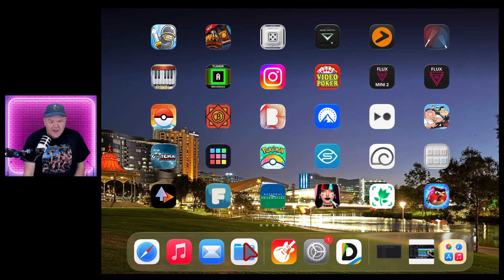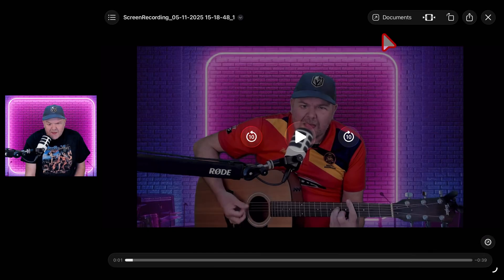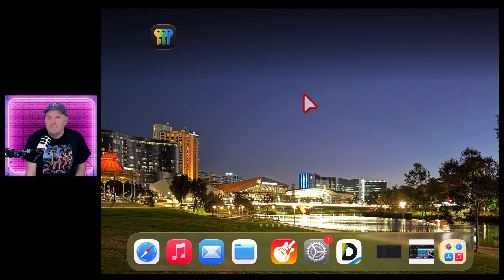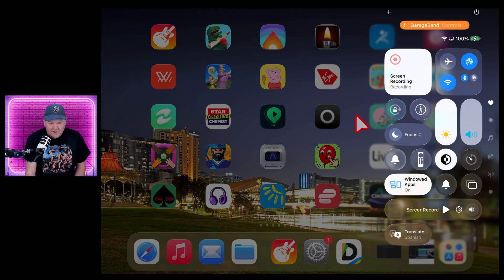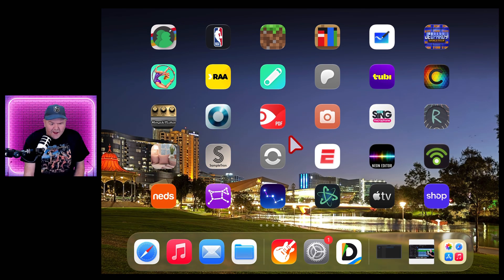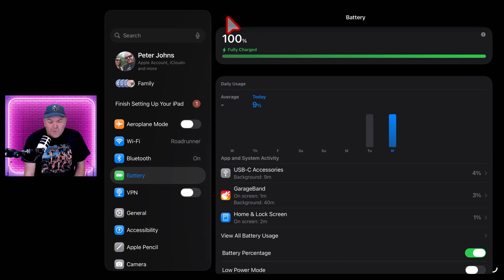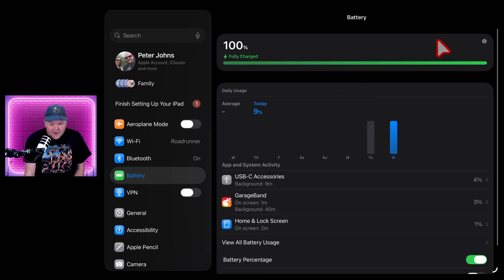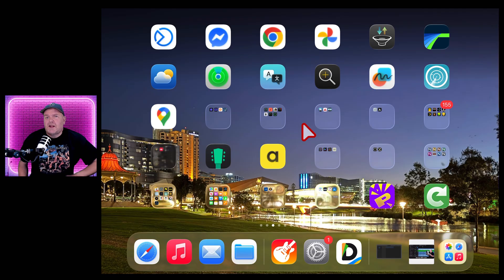iPadOS 26 Beta 3 | What's New?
5 new things that you'll want to know about the new Development Beta 3 of iPad OS 26.